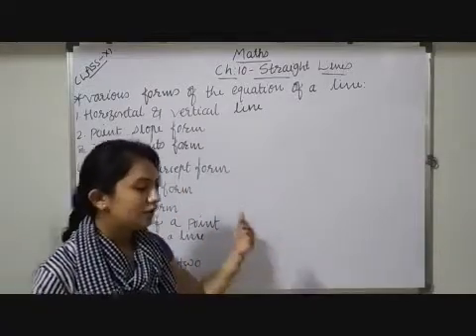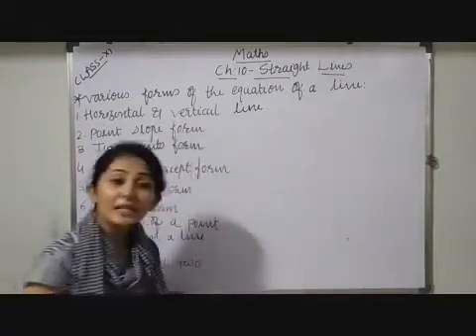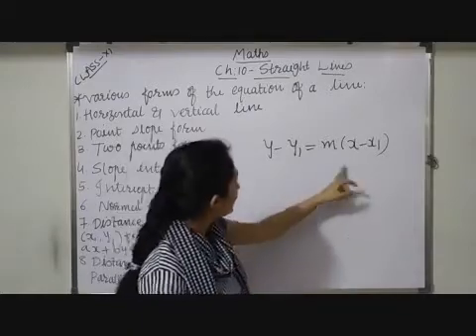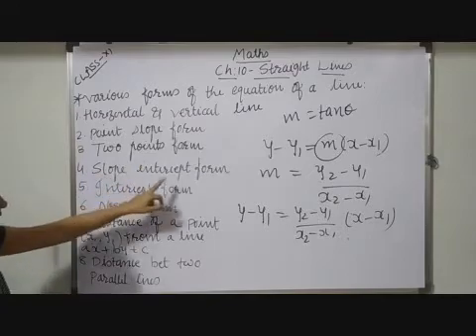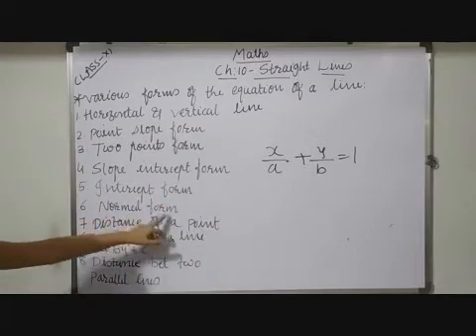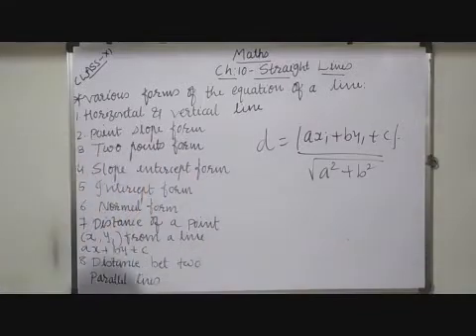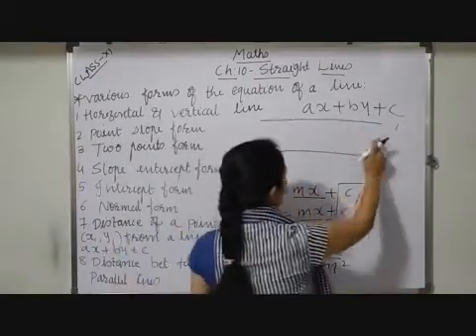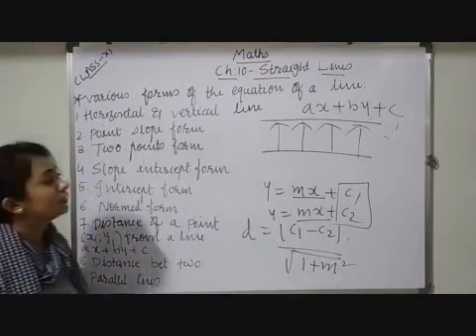XI Maths Chapter 10 Straight Lines Part 8